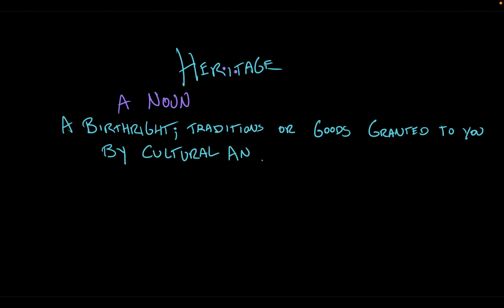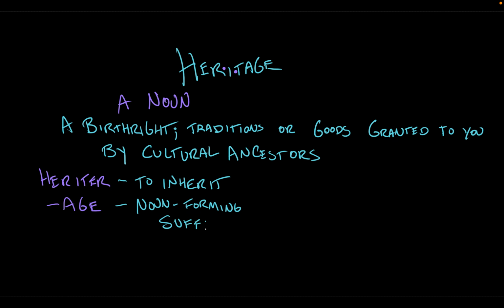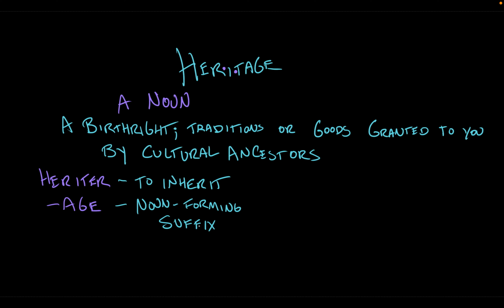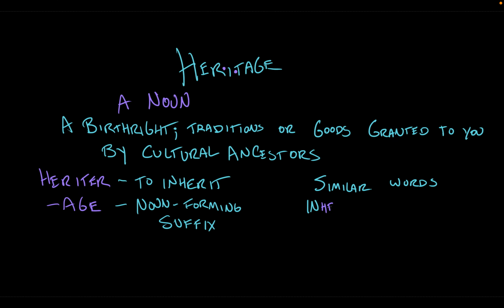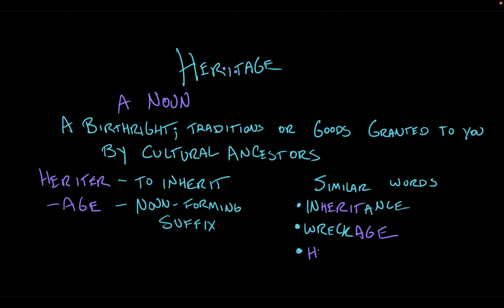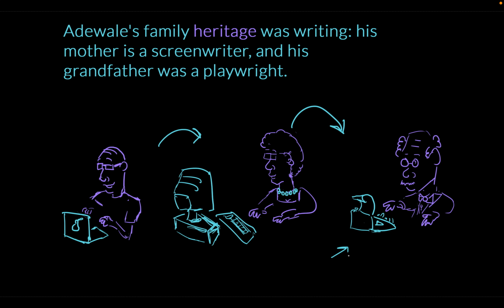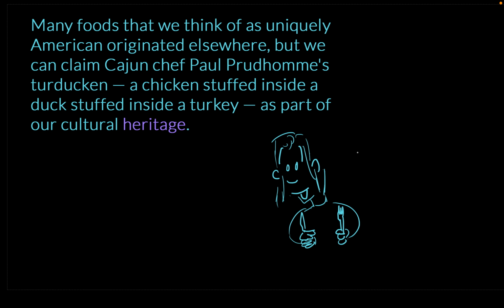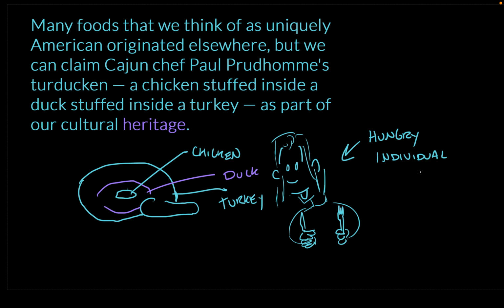Heritage | Vocabulary | Khan Academy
Let’s explore the meaning and origin of the word “heritage”.